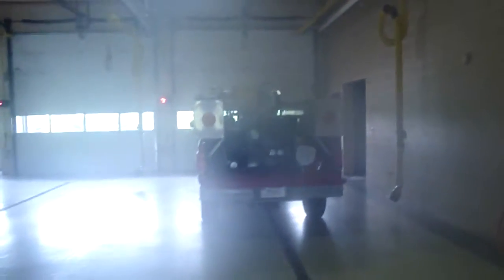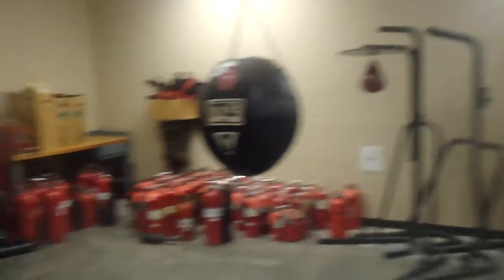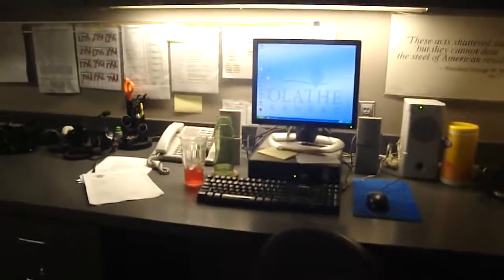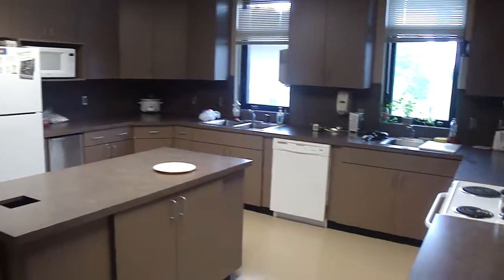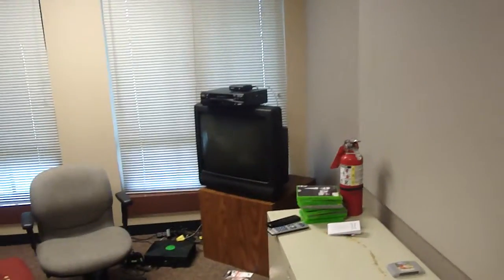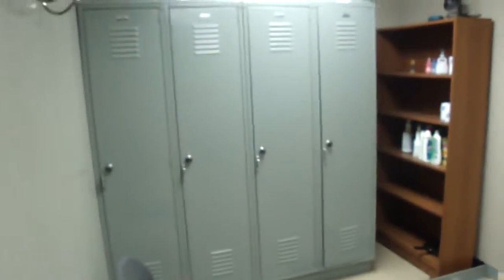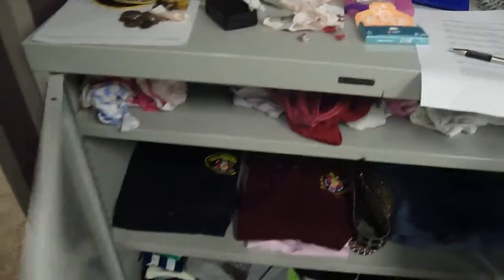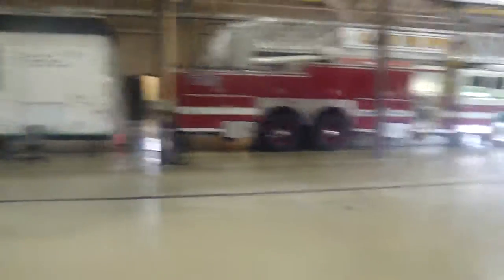Where I live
Tour of Olathe FD Station 6, which is where I am living for the summer.